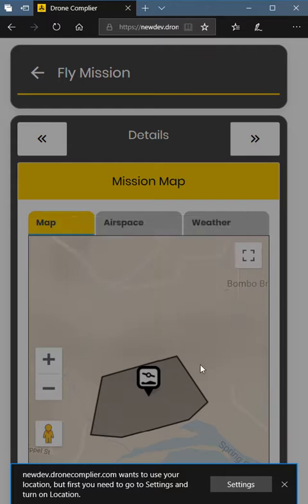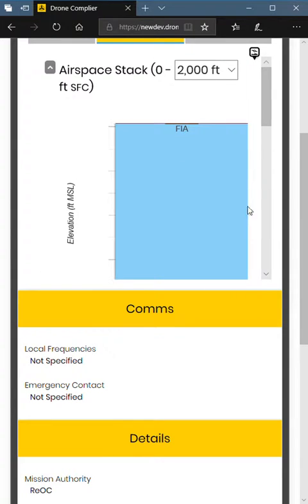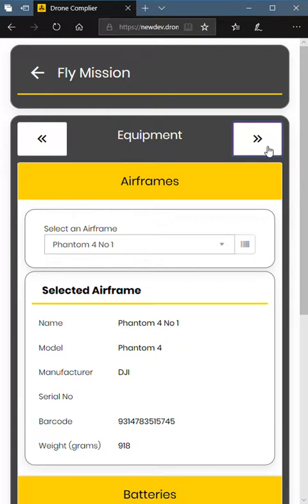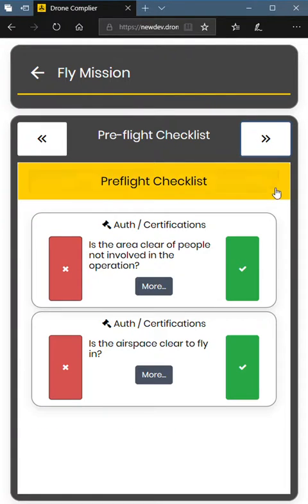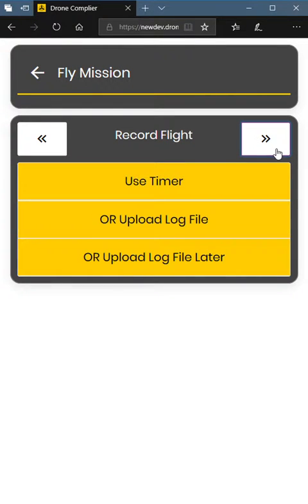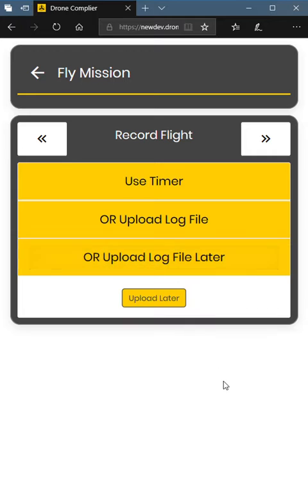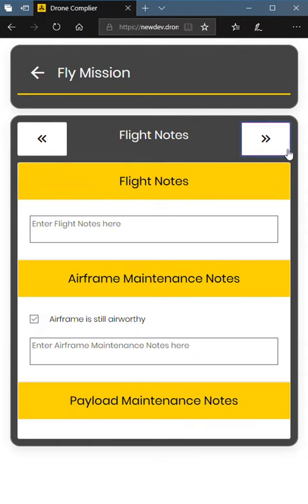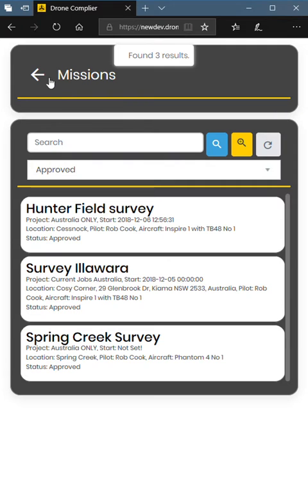Drone Complier v3 Pilot Already assigned to a mission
To record a new drone flight in Pilot View, click the "New Flight" button from the main menu. (Note, this is not the same as the express mission, they are two totally different feature groups)

You will see the Missions list.  By default it will show Approved missions, but you can also view Unapproved or Expired missions using the dropdown selector.

Note: This will only show missions where you are listed as a drone pilot.

Select a mission from the list to record a flight against it.

If there is already an In Progress flight for the mission that you select, you will be asked if you want to resume this flight instead of creating a new one.

Progress through the screens as described below to record your flight.

Details
This page shows information about the mission.

Mission Map
This shows the location of your mission and relevant airspace and airports nearby. It is not editable but can be scrolled and zoomed.

Details
This section shows more details about the mission.

Documents
This section shows any documents that are attached to the mission, including the flight authorisation form. These can be viewed by clicking the  button next to the filename and then the  button.

Equipment
Here you select what equipment you will be using for the flight. This can be done using the dropdown menus or the inbuilt barcode scanner (click the  button to scan barcodes).

Airframes
The airframe that was specified when the mission was created will be automatically selected here, but you can change it if necessary. This section shows the airframe's airworthiness status and various details about it.

Batteries
Select the batteries that you will be using from the list. Multiple batteries can be selected if necessary. You must select at least one battery before continuing.

Payloads
Select the payloads that you will be using from the list. Multiple payloads can be selected if necessary.

Battery Voltages
If your battery has a Logging Level which requires you to input voltage and internal resistance data, you can fill this in on this page.

This page will appear as required both pre- and post-flight.

Checklist
If there are any checklist items for the mission, go through them here. You must enter a response for each item.

Record Flight
There are three options for recording your flight.

Timer
You can use the timer to record the time spent flying, or enter a time manually (by clicking the button).

Upload Log File
You can select a DJI Go app TXT log file from your device to upload. This will record the flight duration as well as other data.

Upload Later
If you are unable to upload the log, you can select this option and upload the log later.

Flight Notes
Enter any flight notes and maintenance notes here. Entering Airframe or Payload maintenance notes will create a Maintenance item for that piece of equipment.

Complete
Once the flight is complete, you can return to the missions list and take another flight if desired.